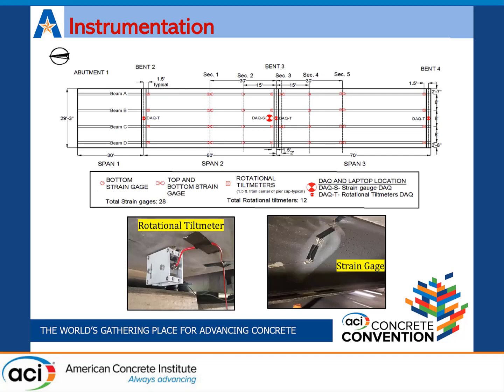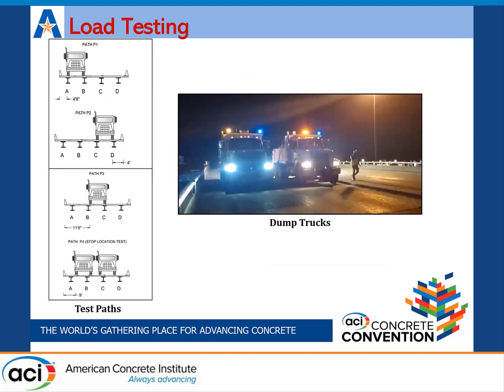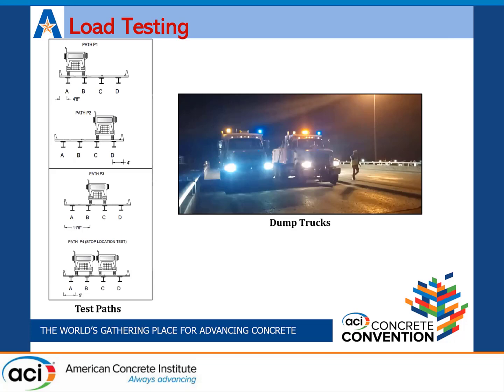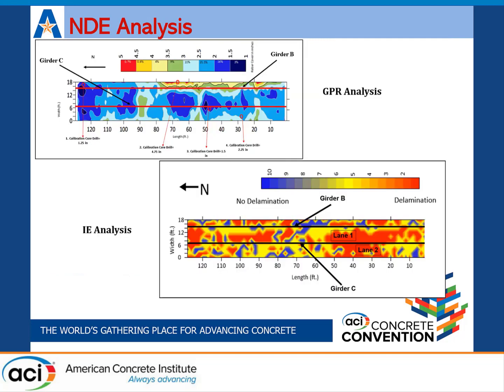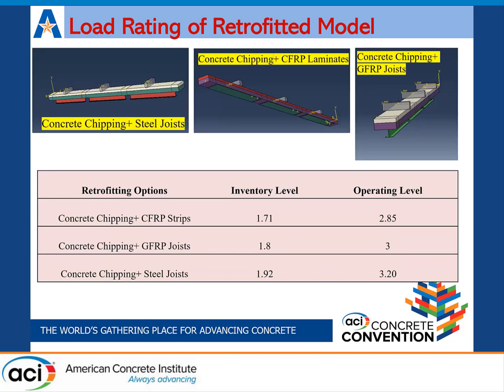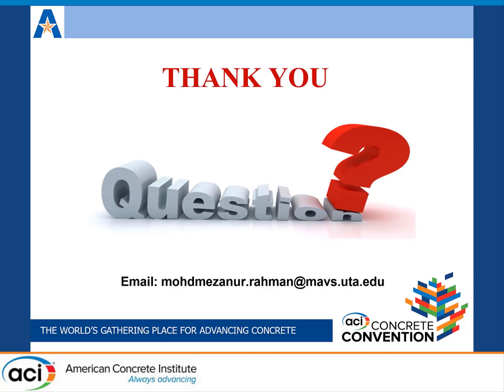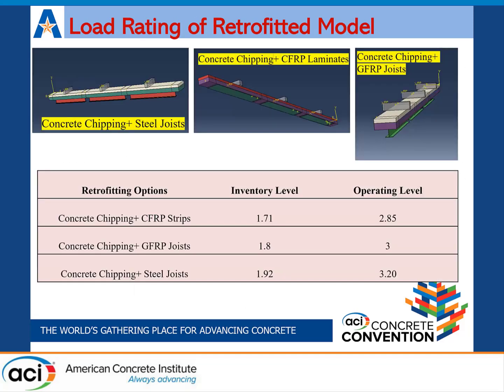Performance Evaluation and Load Rating of Retrofitted Impact Damaged Non-Composite Steel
Title: Performance Evaluation and Load Rating of Retrofitted Impact Damaged Non-Composite Steel Girder Bridge Deck

Presented By: Mohd Mezanur Rahman, University of Texas Arlington